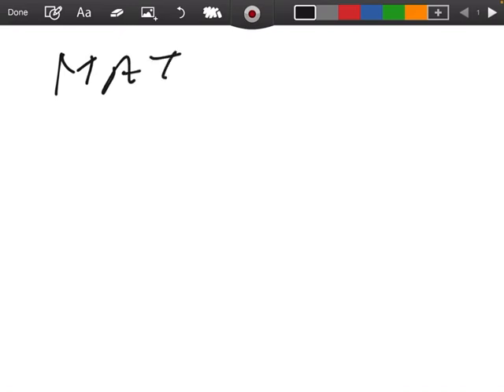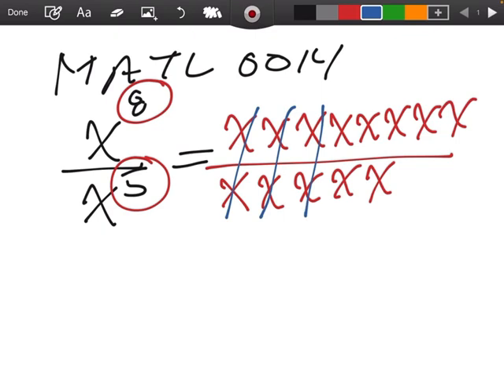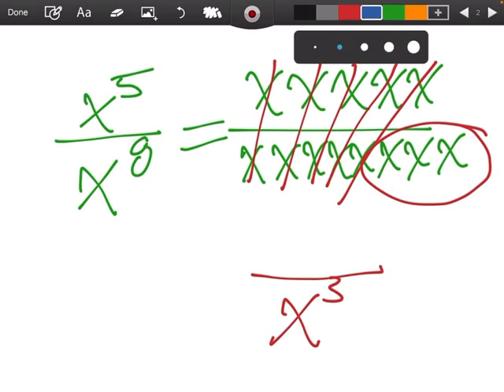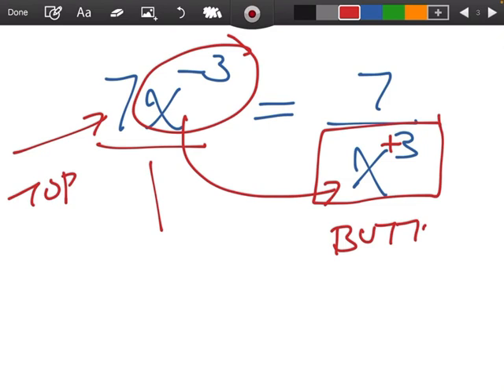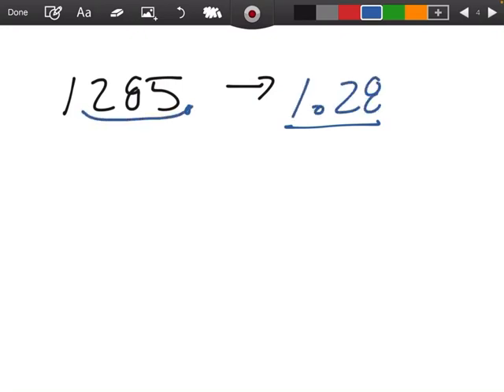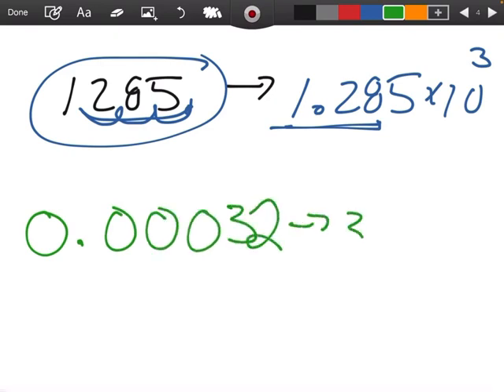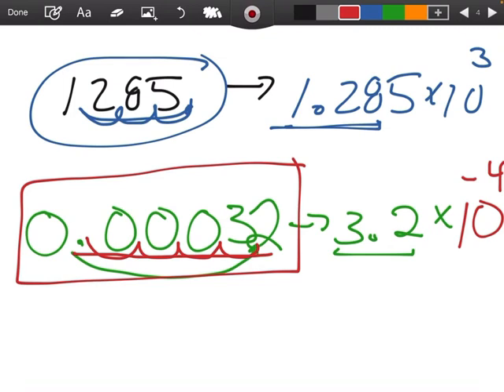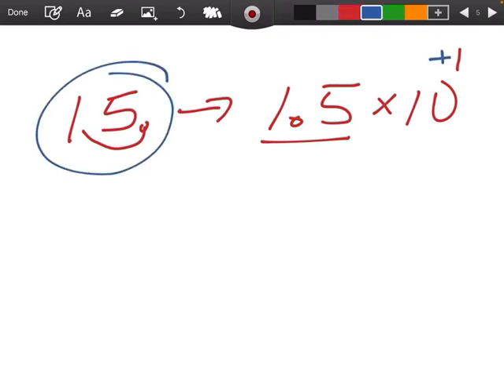Quotient rule, negative exponents and scientific notation explained MATL 0014